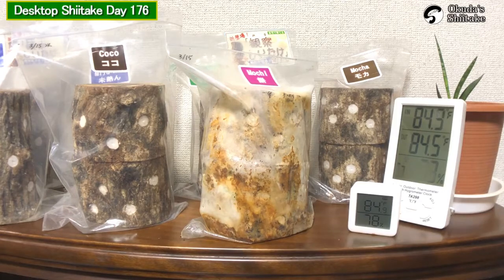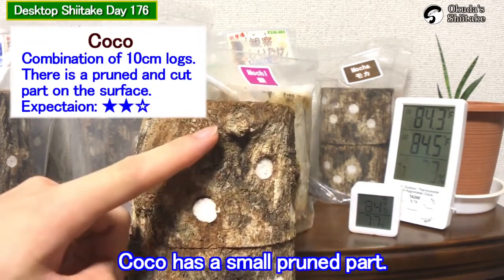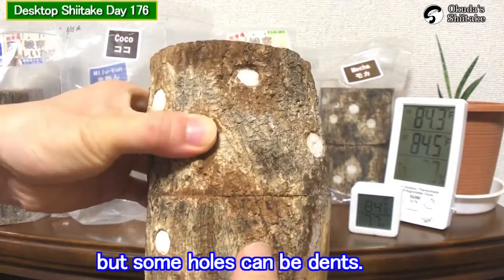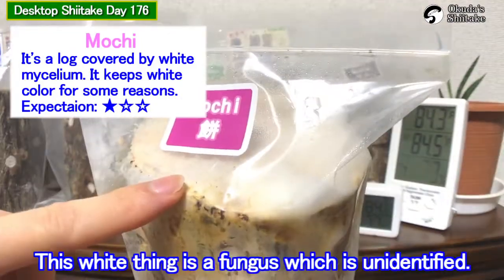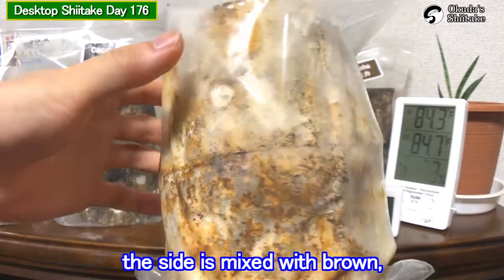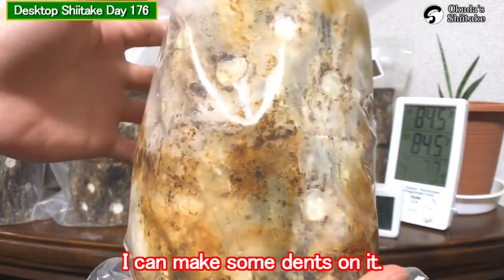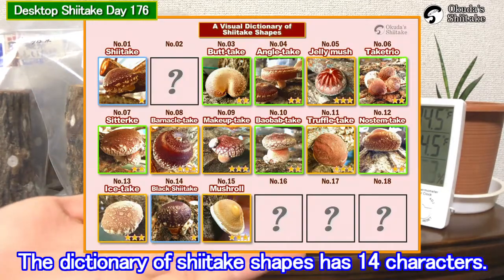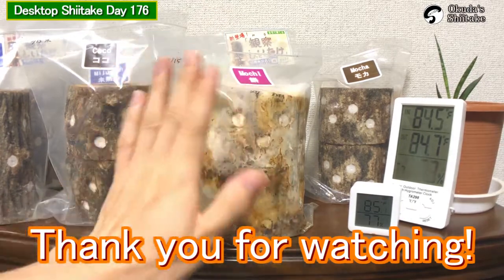Condition Checks of Coco & Mochi【Day 176】